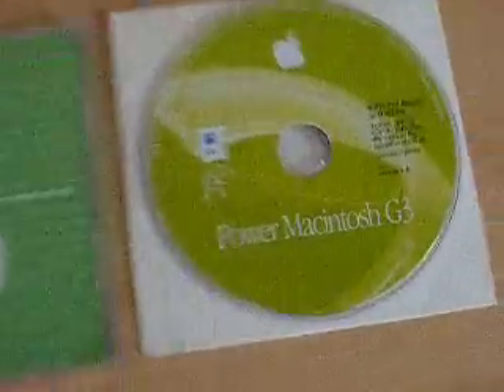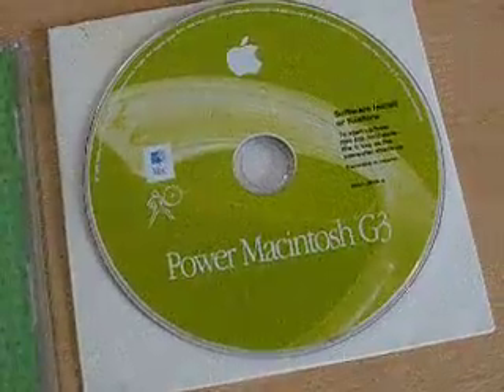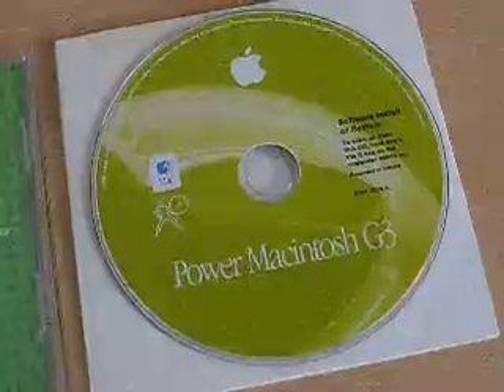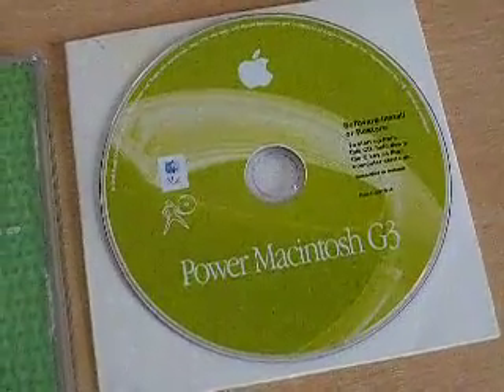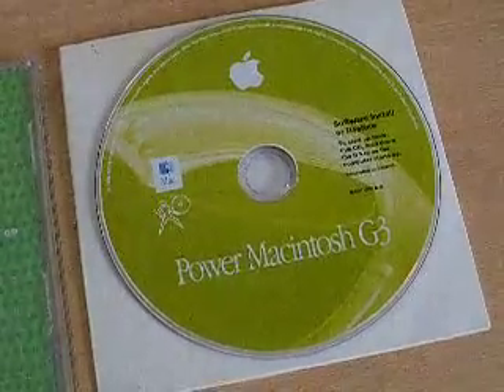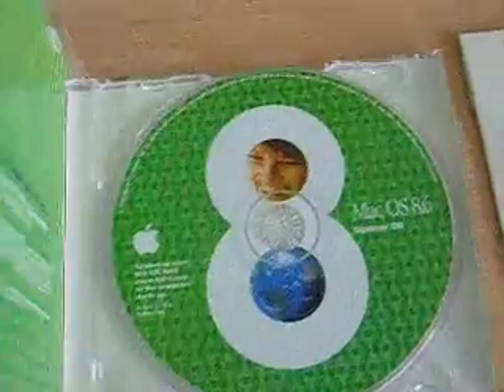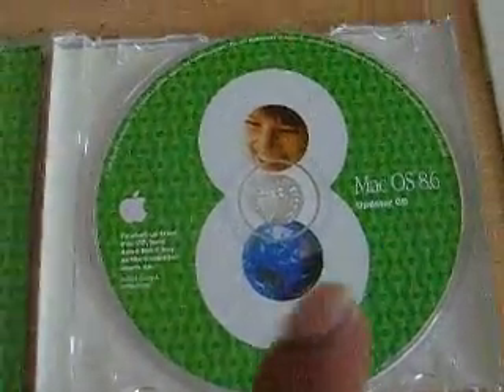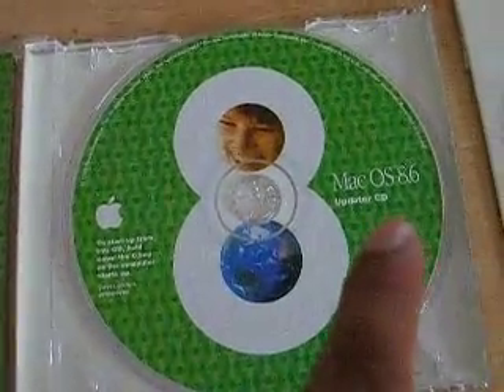Mac OS 8.5 & 8.6 SW Installer CDs,Quick Update & more info about them. Ebay UK Item:- 320405489748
Quick Update & abit more info about the disc's, Mac OS 8.5 and 8.6 Software Installer Discs, Both are Original Disc's and one of them is an Powermac G3 Mac OS 8.5 Software Installer&Restore CD Disc & the other is Mac OS 8.6 Updater CD Disc. Ebay UK Item:- 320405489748